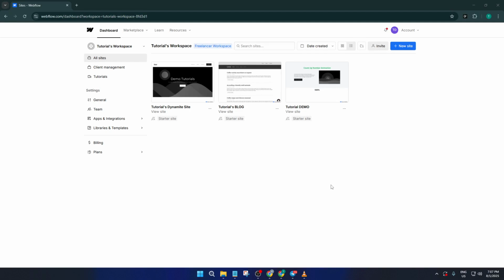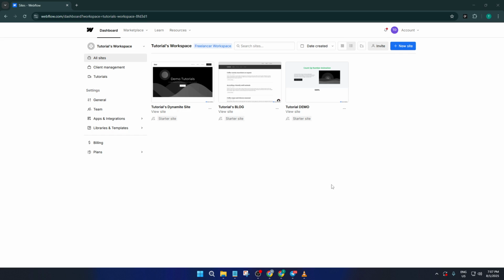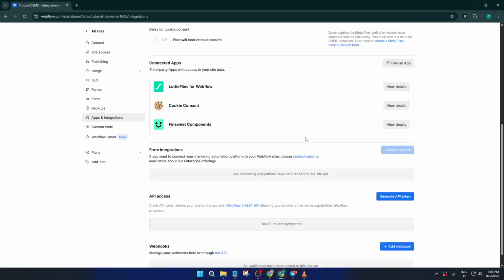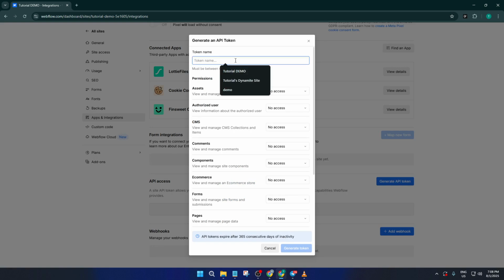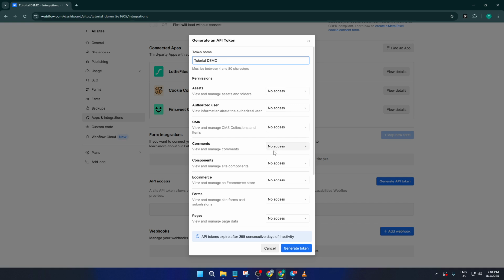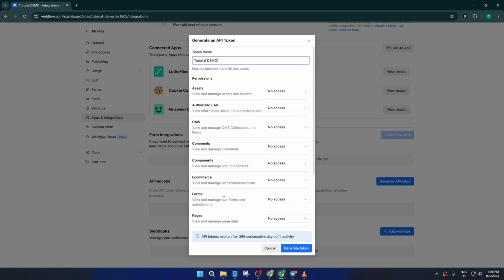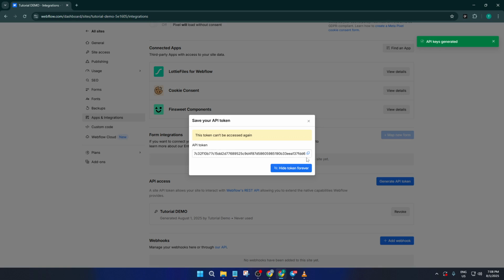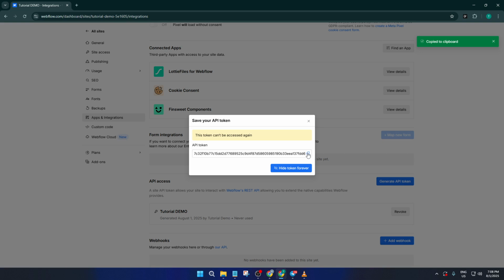How To Use Webflow API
Ready to harness the power of Webflow's API in 2024? This comprehensive tutorial walks you through every step, from authentication to advanced use cases. Whether you're building custom integrations or automating workflows, this guide is perfect for beginners and experienced developers alike.

Features Covered:
- API authentication & setup
- CRUD operations on collections
- Webhooks and automation
- Sample projects and code snippets

Supported Platforms: Webflow Dashboard (Web), REST API integrations via tools like Postman, JavaScript, Python, and more.